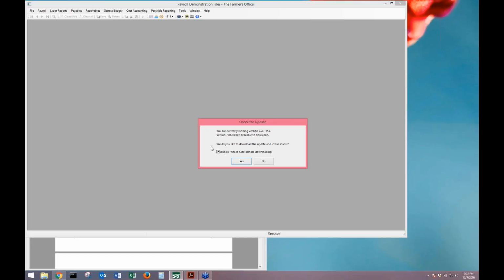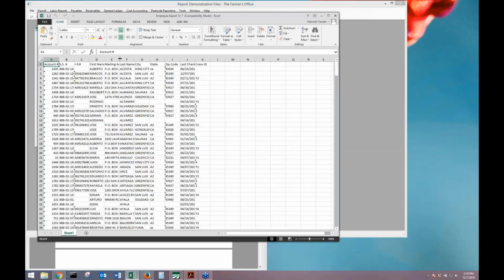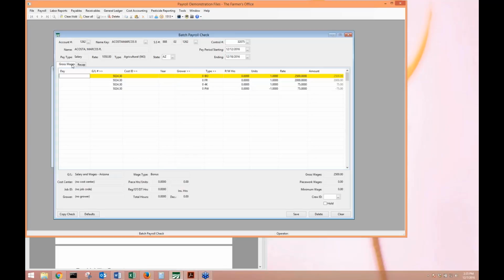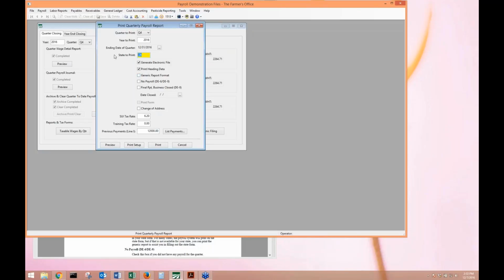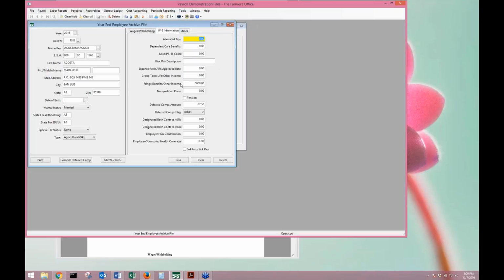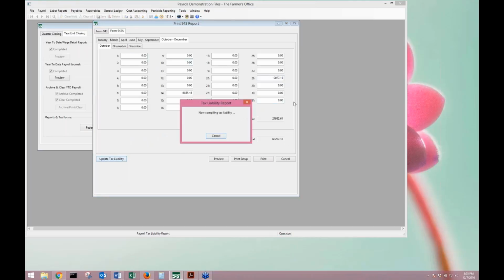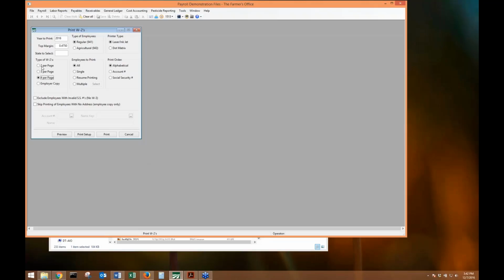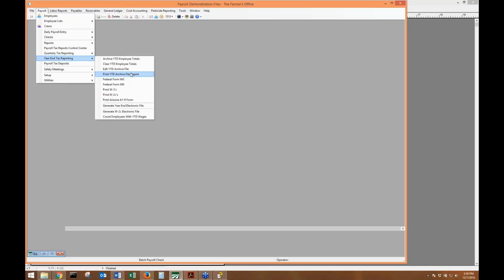Payroll Quarter and Year End Processes Webinar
Datatech keeps you trained on the latest processes. Our software is very comprehensive and we're up to date, so you need to be too. In this training webinar, Hannah covers payroll quarter and year end processes. Feel free to open full screen for the best viewing experience and if you need to get to a particular section, just use your mouse to fast forward to that section.